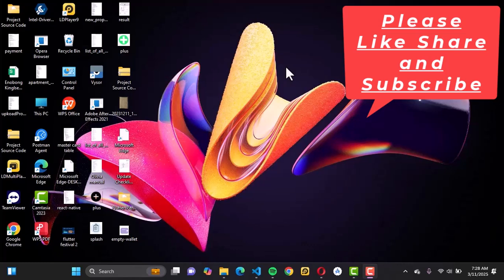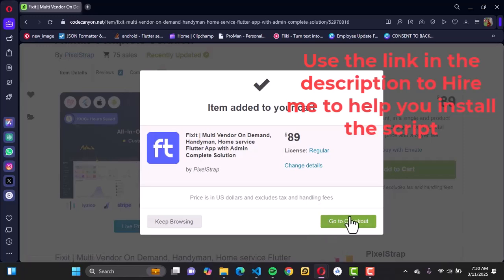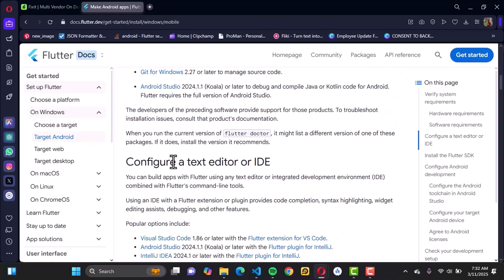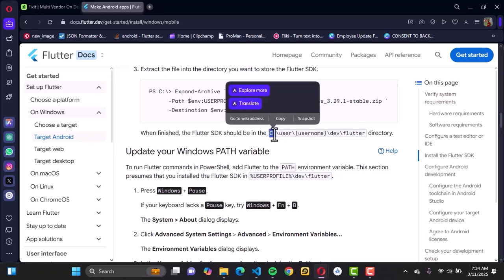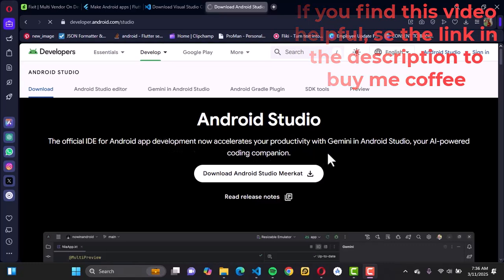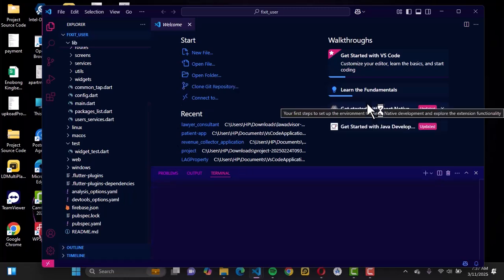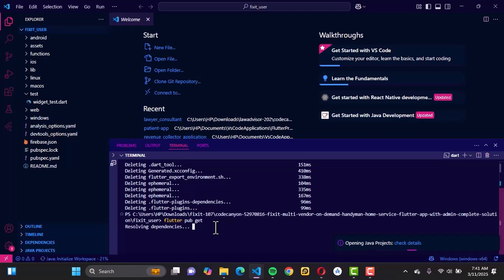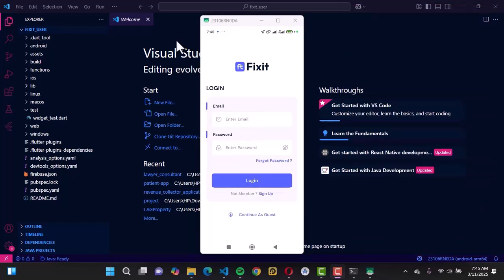How to Install & Fix Fixit | Multi-Vendor Handyman & Home Service App (Full Guide)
🔹 Sell Your Courses Online (No Fees!)
🔹 Create a Free eCommerce Store Fast!

🔥 About This Video:
Want to build, customize, or fix the Fixit Multi-Vendor Handyman & Home Service Flutter App? This step-by-step guide will help you:

✅ Install Fixit properly
✅ Fix common issues
✅ Customize the app for your needs
✅ Optimize performance